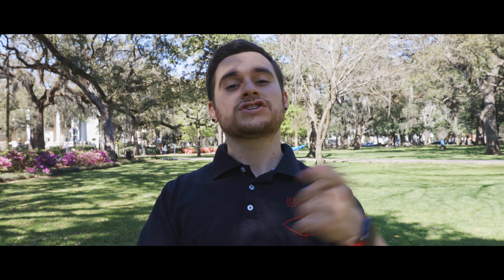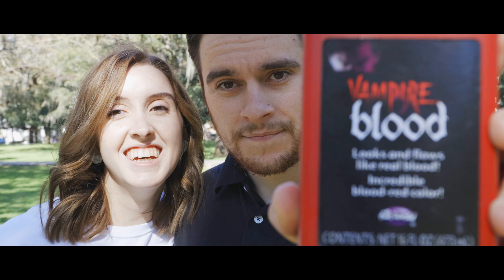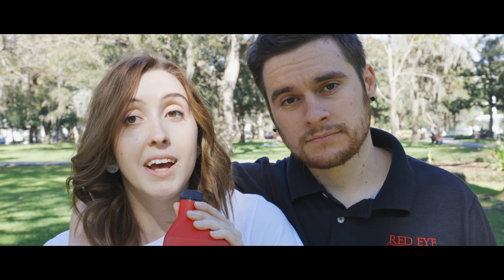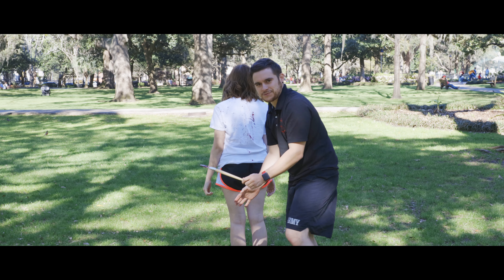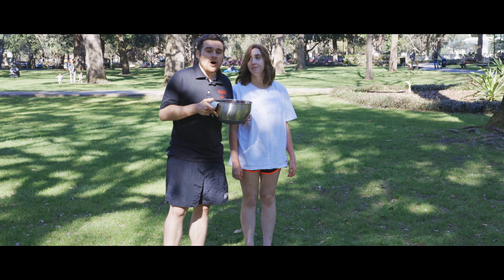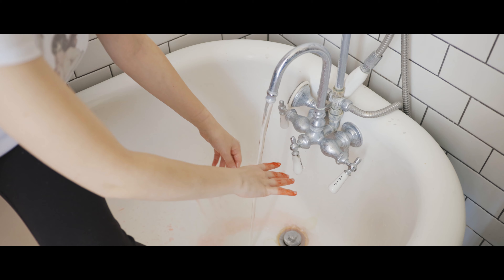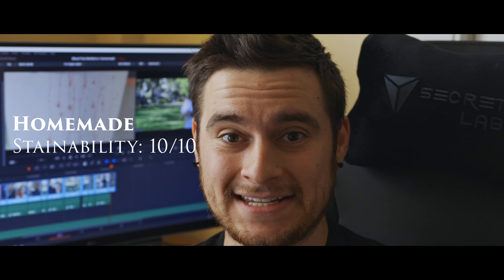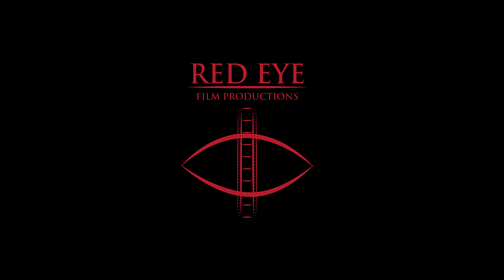Bottled vs Homemade: Which Fake Blood Is Best For YOU!?!?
Grow with us!! Red Eye is a small-medium sized production company documenting their growth so future filmmakers can learn from our successes and mistakes.
What's up everybody! Here at Red Eye we are SUPER stoked to announce our new revamp as we've made the decision to create content for our YouTube channel full time, along with shooting narrative film.

Equipment Used:
MOZA Air 2
MOZA Air 1
EOS R
Sigma 18-35 f/1.8 lens
Canon L Series 50mm
GH5S
Lumix 15mm (Leica)
RF to EF Adapter
RODE VideoMic Pro
2x E-Image Tripod